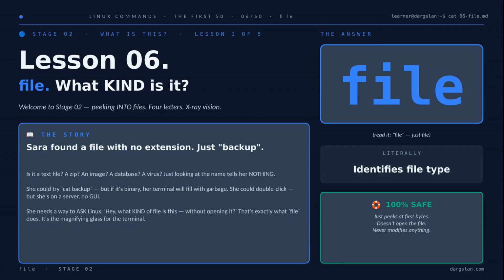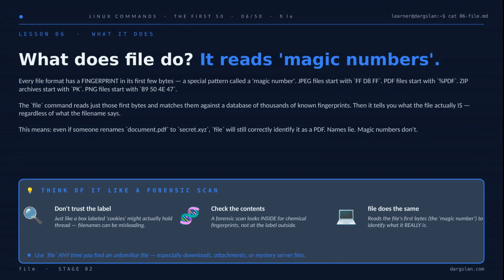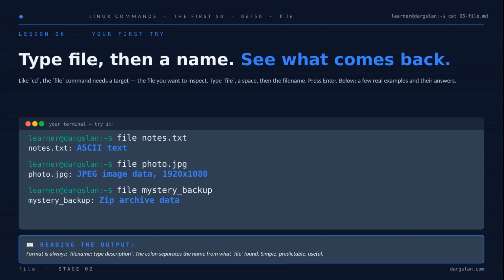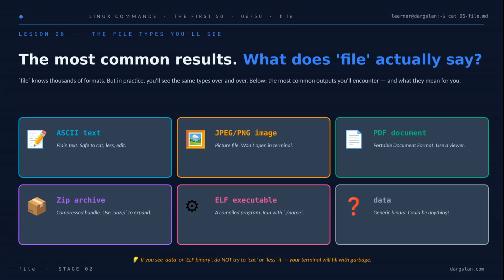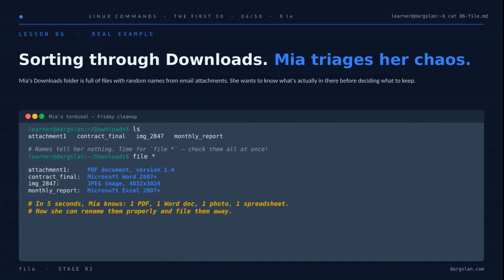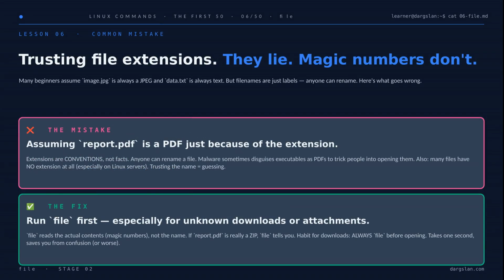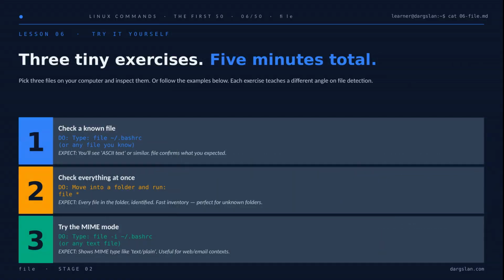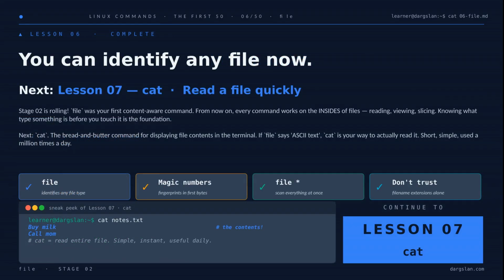Linux Commands #06 — file (What KIND of File Is This?)